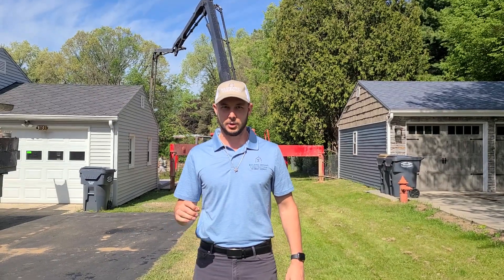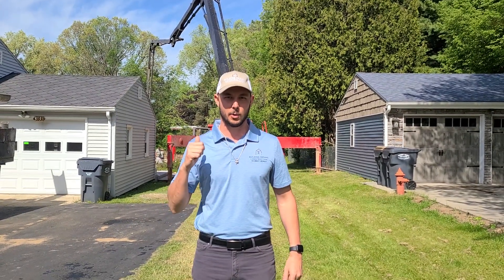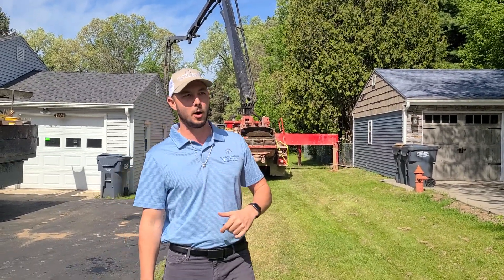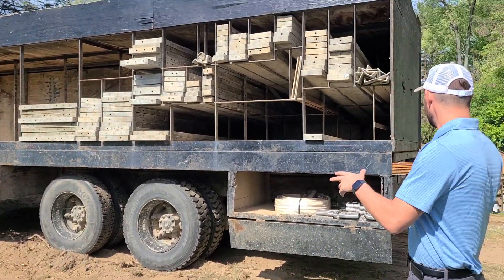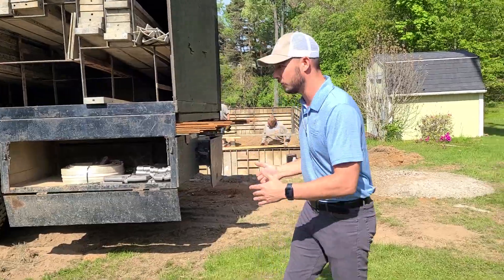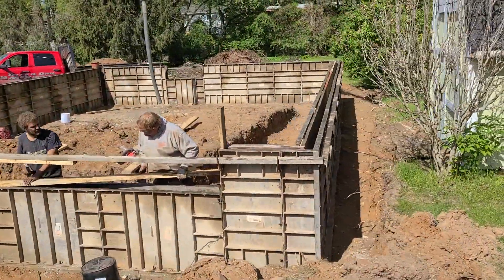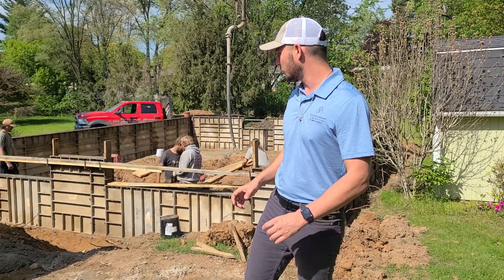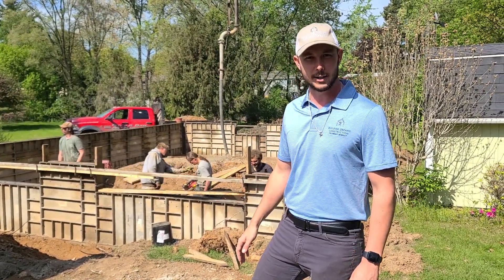Learn about concrete forms and pump trucks.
This video gives a simple explanation of how concrete forms and a pump truck are used for pouring a garage foundation.